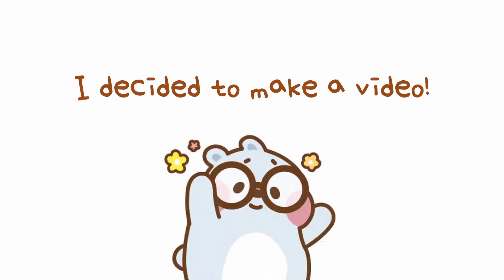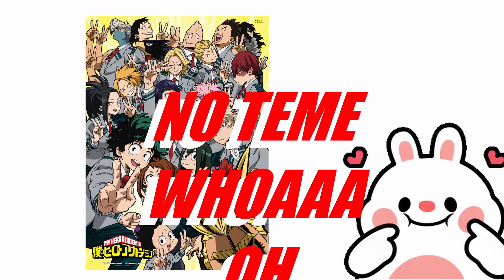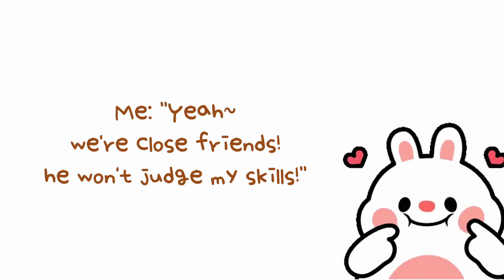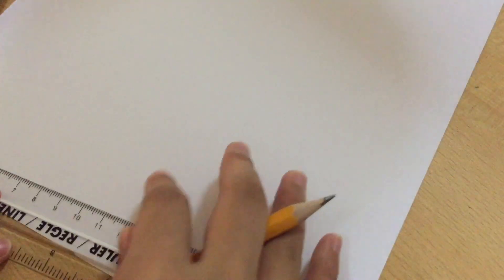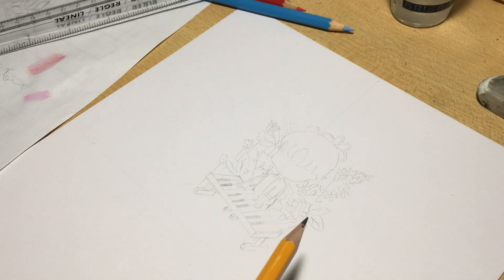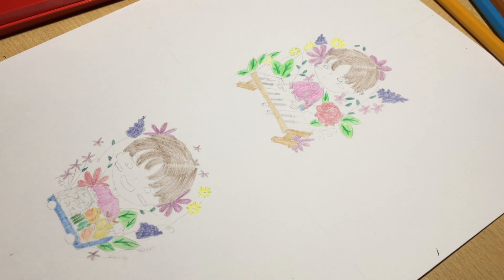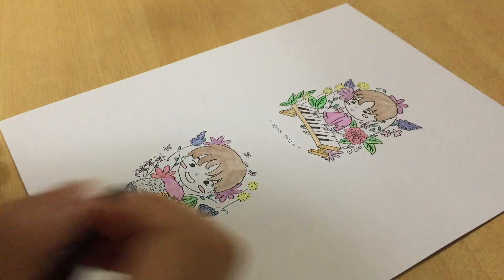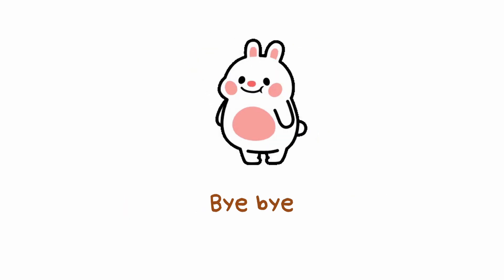[REUPLOADED] Sharah does things: Drawing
I accidentally deleted this video earlier this week so I decided to upload it again. All comments from that upload will remain in my heart chozzz thanks bye